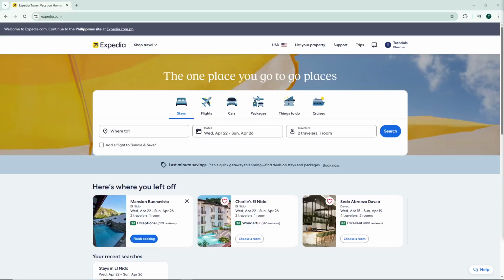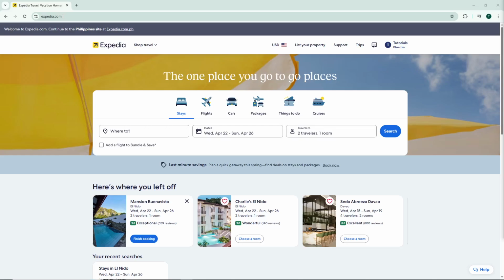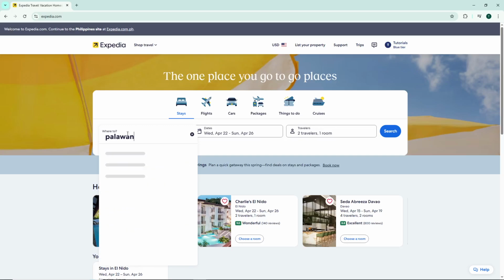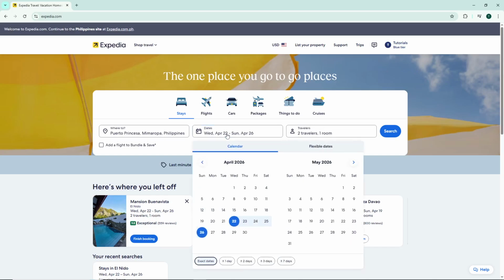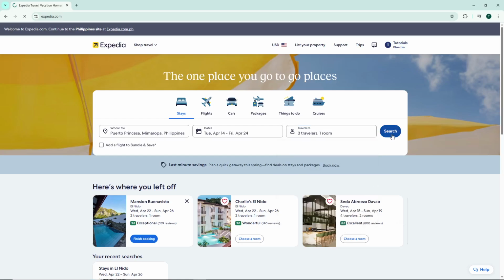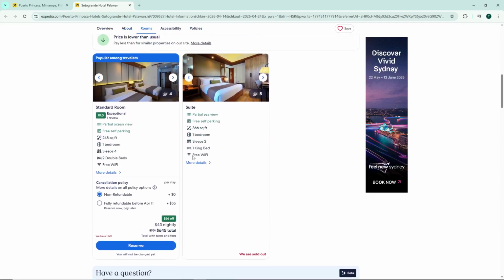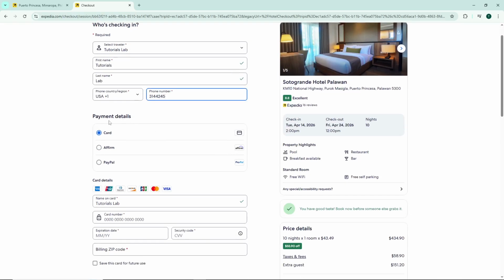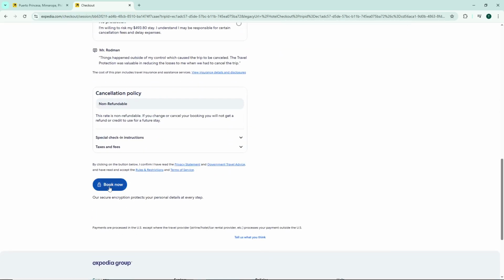How To Book A Hotel On Expedia (Tutorial 2026)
Along the way, you'll learn how to book a hotel on Expedia, Expedia hotel booking guide, step by step Expedia reservation, find hotels using Expedia app, reserve hotel room on Expedia website, Expedia tutorial book hotels, using Expedia to find hotels, best way to book hotels Expedia, Expedia hotel reservation process, guide to booking hotels with Expedia, how to secure a hotel room Expedia, simple steps to book hotel on Expedia